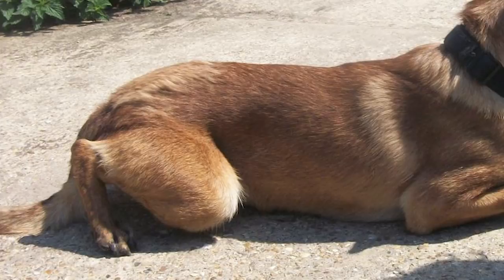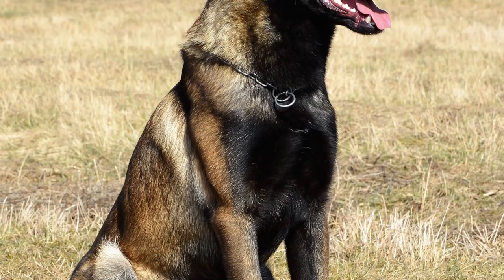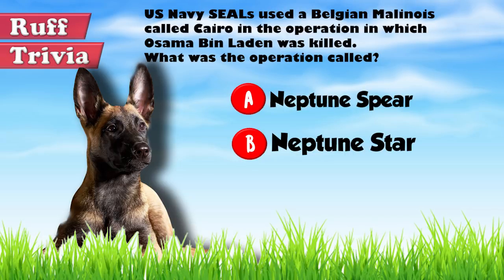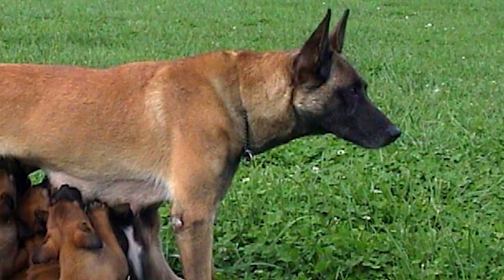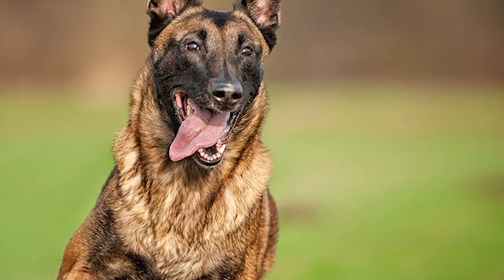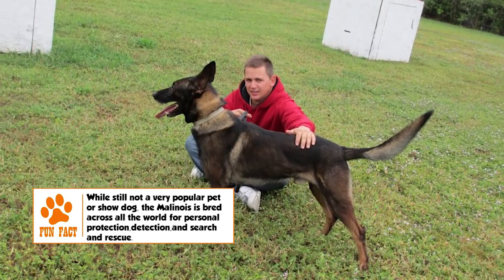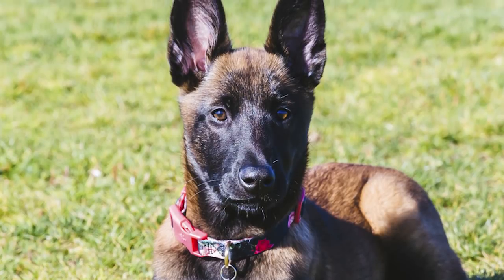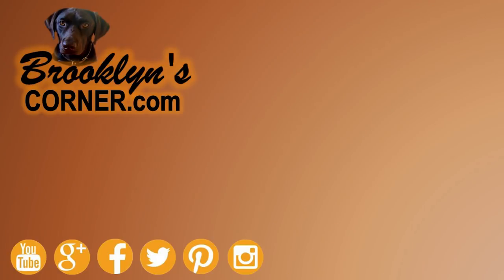Dogs 101 - BELGIAN MALINOIS - Top Dog Facts About the BELGIAN MALINOIS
The Belgian Malinois is a medium-to-large breed of dog, one of the four in the Belgian Sheepdog group. In its native land, it has a long history of being bred as a sheep-herding and guard dog. Being a working animal meant for the farm, it was never bred for its appearance, resulting in the absence of careful records. In the late 19th century, a veterinary professor gathered establishing stock from different parts of Belgium, and developed multiple strains of medium to large sized dogs. Each strain was named after the place of origin, with the Malinois being from the area around the city of Malines. It is the most popular of the four Belgian Sheepdogs in Belgium, but has been a slow-starter for most of the 20th century in the US. Only in recent times has it begun to gain popularity as a dog used by the police and military.

Time for some Ruff Trivia:
- US Navy SEALs used a Belgian Malinois called Cairo in the operation in which Osama Bin Laden was killed. What was the operation called?
o A:  Operation Neptune Spear
o B:  Operation Neptune Star
o C:  Operation Desert Star

The adult Malinois has a height between 22 to 26 inches, with the female being slightly shorter than the male. The weight tends to be in the range of 60 to 65 pounds. It is often confused with the more popular German Shepherd, but is more elegant in build and lighter-boned. Viewed from the side, the topline, the forelegs and the hind legs approximate a square. A clean-cut head, black tapering muzzle, black erect ears and brown almond-shaped eyes are other characteristic features. A short, straight, somewhat hard upper coat covers a dense undercoat. A pure-bredMalinois would have coat color in the range of fawn to mahogany and tan, with a black mask.

Grooming:The Malinois is a regular shedder, with the mass of shedding increasing twice a year. Brushing two to three times a week, and more frequently with a slicker brush in shedding season will remove the dead hair. Brushing of teeth, trimming of nails and cleaning of ears has to be regular.

Temperament:TheMalinois is typically an alert, hard working, protective and intelligent dog. ‘Serious’ is an adjective often employed for the dog – it can be friendly, but not likely to be seen doing goofy stuff, especially once it has reached adulthood. It gets along well with its own family, but is aloof with strangers and aggressive with other animals. This makes it an excellent watchdog and guard dog.

Training:Dogs of this breed are known for their very high energy. They need substantial exercise and being enclosed in a small house with just a short walk outside is likely to make them neurotic or destructive. A fenced-in space to run around or a good jog is needed to keep them happy. Its high trainability is driven by a high need for rewards. Some dogs can be domineering, and early obedience training is necessary for the breed.

Health:Life expectancy for the breed is 10 to 12 years. Most health issues in the breed have been minimized through selective breeding, but some known concerns are cataracts, epilepsy, thyroid disease, skin allergies, progressive retinal atrophy and hip dysplasia.

A proud and intelligent breed, the Belgian Malinoisis a no-nonsense dog that knows how to work hard to earn its keep. Easy to care for, it still requires an owner that can match its high energy level and provide firm supervision.

Find out if the Belgian Malinoiswould be a good addition to your home. Now you can visit Brooklyn’s Corner.com to take our quiz and find out which dog would be the best match for you.